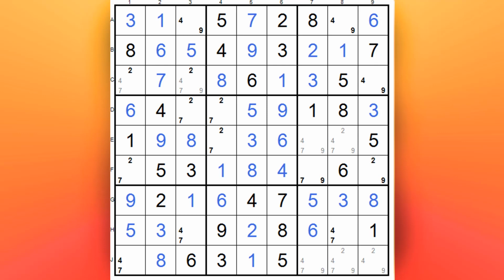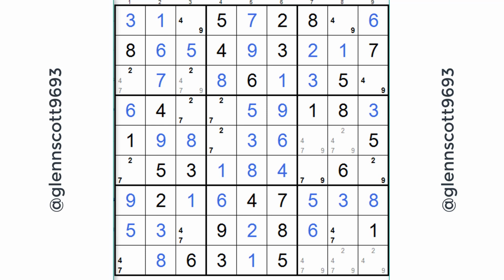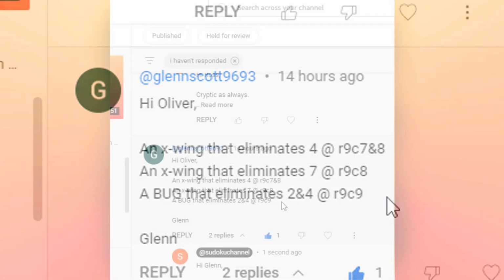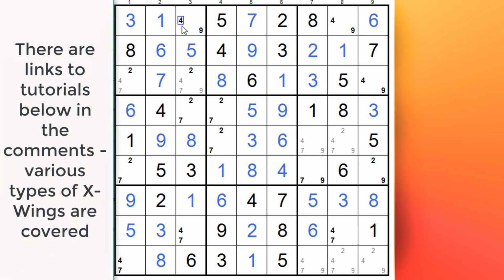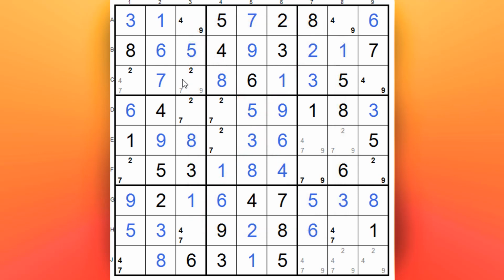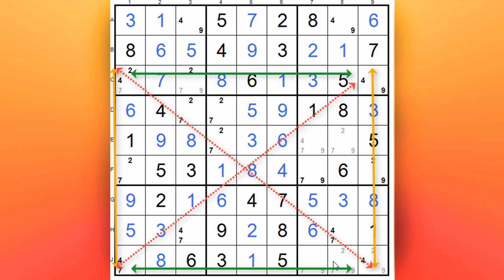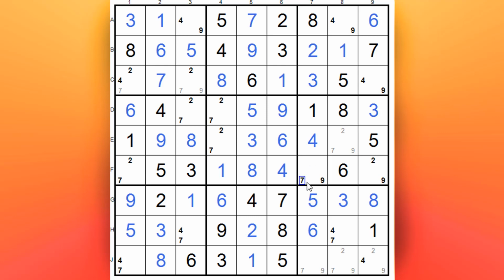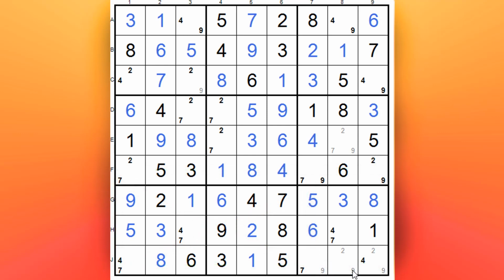084 2 Sudoku Puzzle The Telegraph Diabolical 5620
084 Part 2 of 2 of a sudoku puzzle - from The Telegraph Diabolical 17th September 2021 - Number 5620.

Thanks to @glennscott9693 for this solution.  If you refer to part-1 comments you will see solutions from other contributors - thanks to all.

00:00 Start 083-2 Video
02:00 X-Wing
02:25 X-Wing
03:05 X-Wing
03:05 BUG
05:10 Clean Up
06:18 WrapUp

This sudoku puzzle was eventually solved with a couple of X-Wings and a BUG (Binary Universal Grave).

26 Quad In Squares aka Unique Rectangle